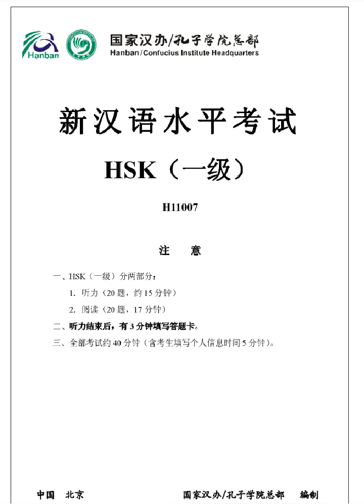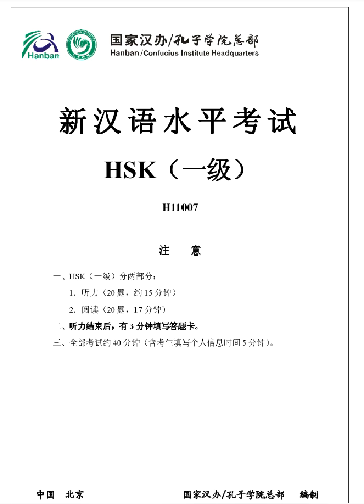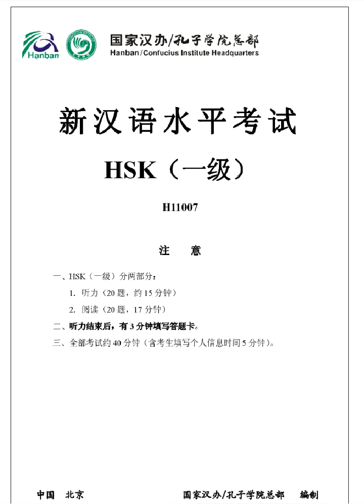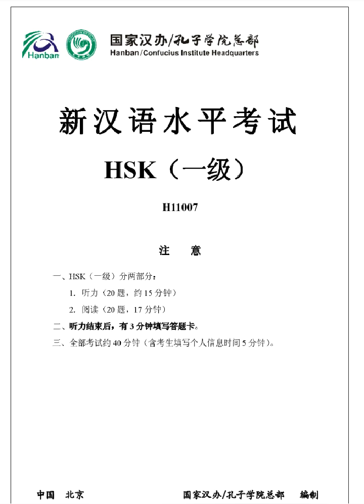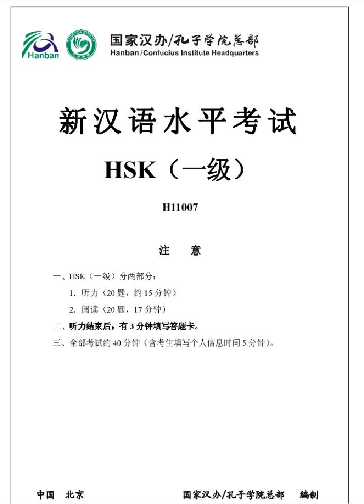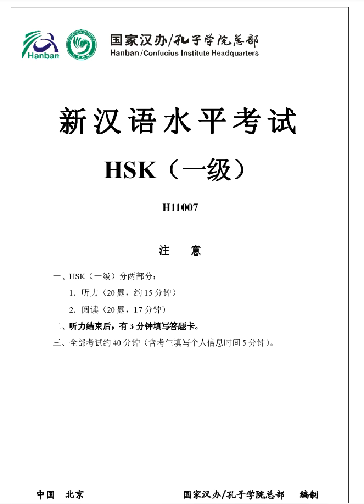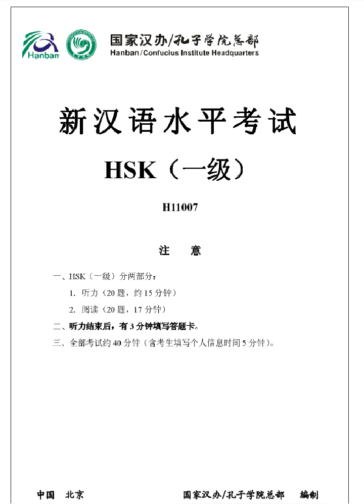HSK 1 Test 6 -Listening Recording 16mins-Preparing for HSK Test by yourself#chinese#learnchinese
I also offer the online lessons of HSK 1 Test with Payment